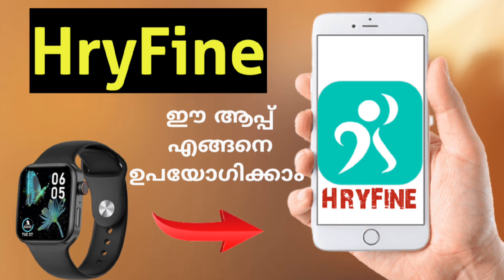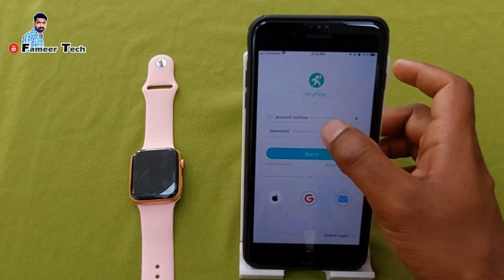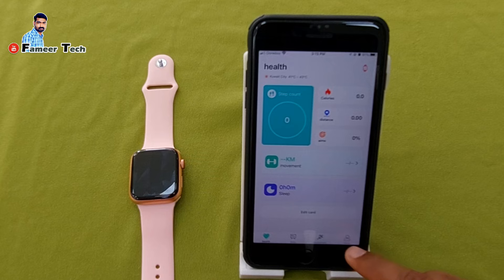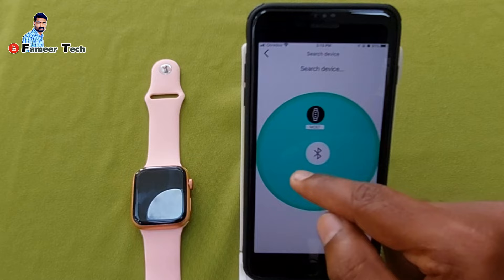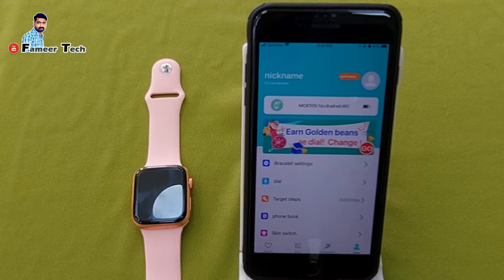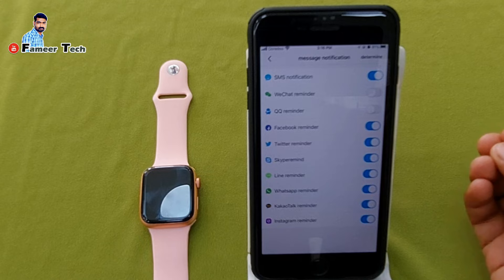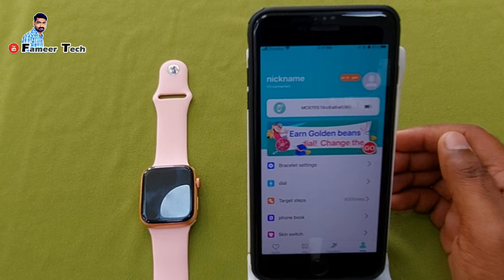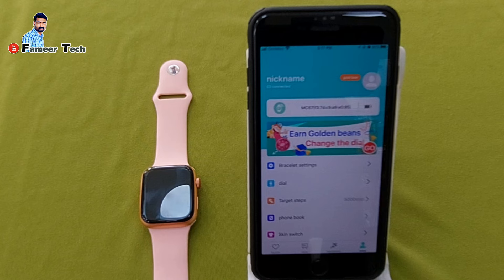How To connect Smartwatch Through Hryfine App / How To Connect HryFine / HryFine App